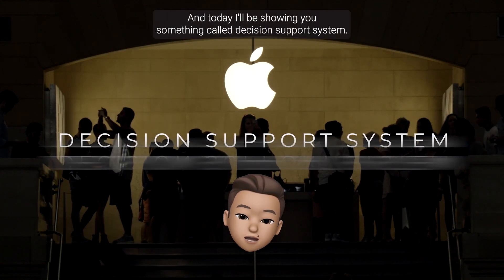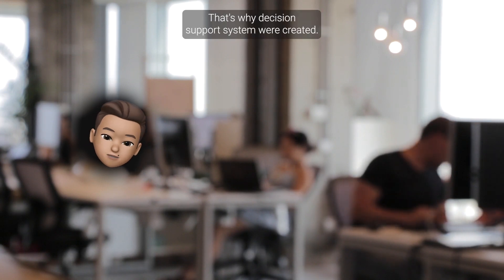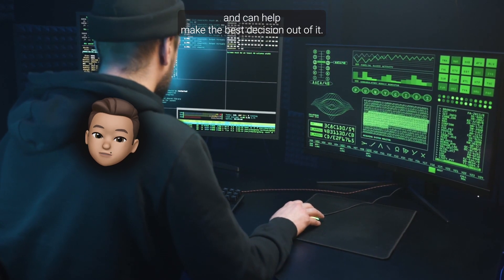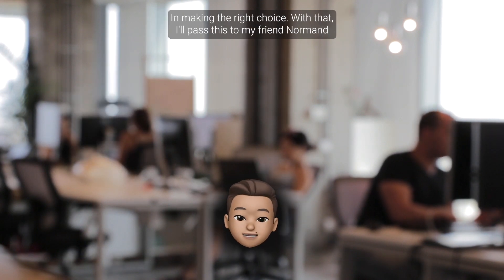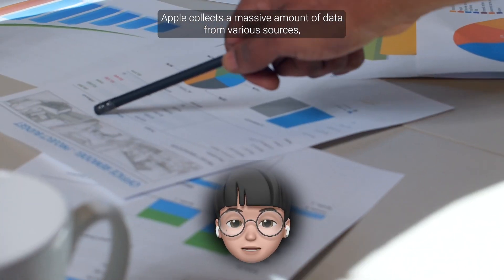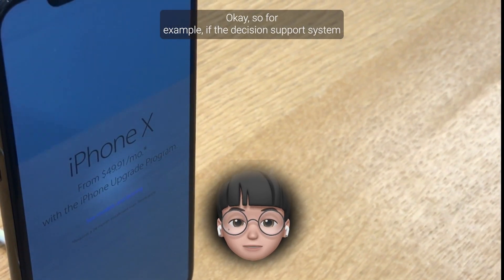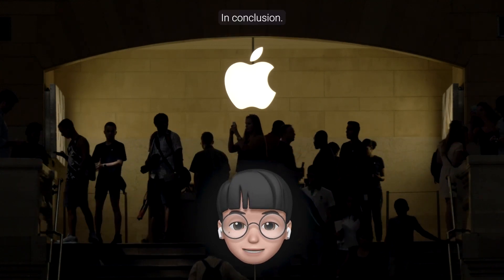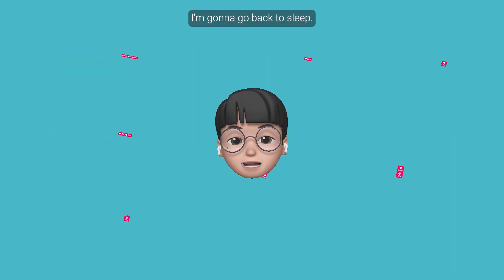Decision Support System (feat. Apple)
In this short YouTube video, you will learn about Decision Support Systems (DSS) in a simple and easy-to-understand way. The video provides a clear explanation of what DSS is and how it can help organisations make better decisions by using data and analysis tools.

The video then gives a specific example of how Apple uses a DSS to manage its supply chain. The DSS helps Apple to make decisions about inventory management, production planning, and logistics by providing real-time data and analysis.

Overall, this video is perfect for anyone who wants to understand the basics of DSS and see a real-life example of how it can be used in a large organization like Apple. Whether you're a student, a business owner, or simply curious about technology and decision-making, this video is a great place to start.